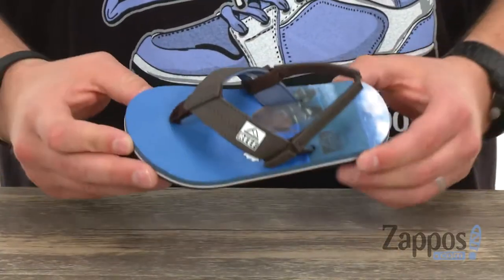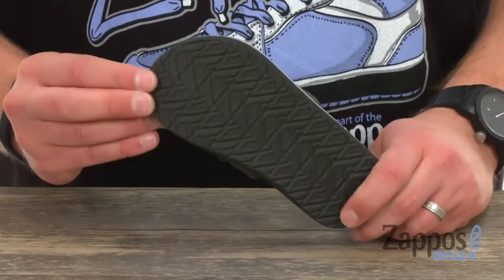Reef Kids Grom Photos (Infant/Toddler/Little Kid/Big Kid) SKU: 8996196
Click it up a notch with the stylish Reef&reg; Kids Grom Photo sandal!
Synthetic upper with logo print detailing.
Padded jersey lining offers breathability.
Photo print adorns EVA footbed.
High-density EVA outsole for durable wear.
Imported.

Product measurements were taken using size 4-5 Big Kid, width M. Please note that measurements may vary by size.